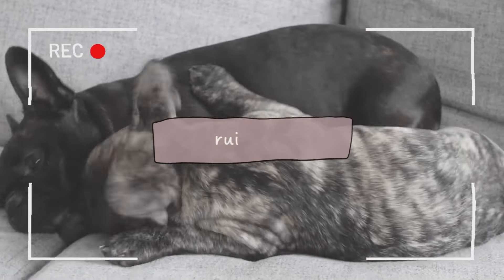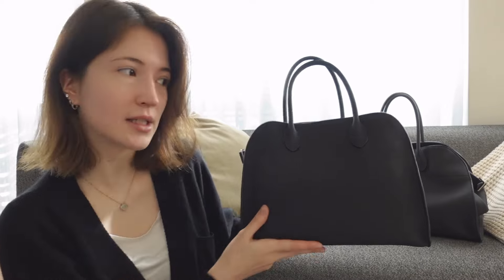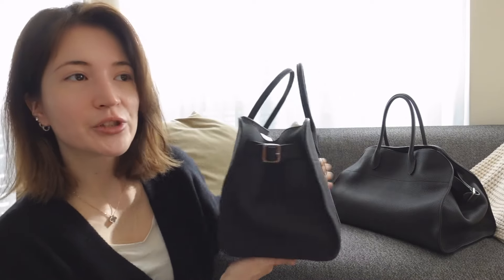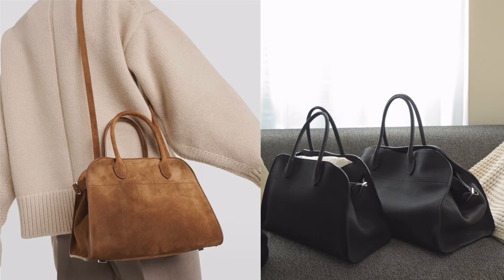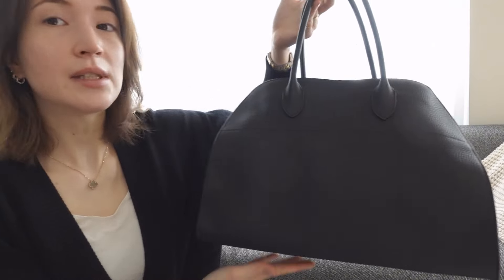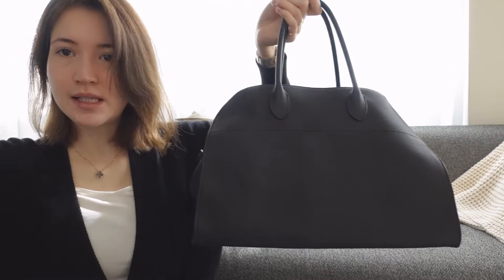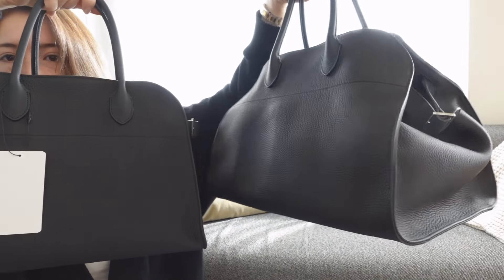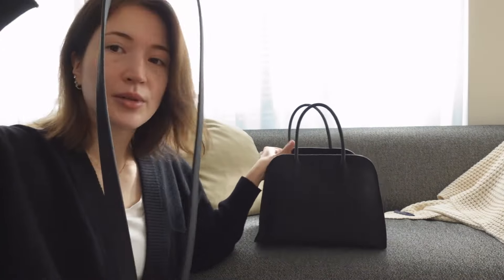The next Birkin!? | THE ROW MARGAUX BAG (SIZE COMPARISON + REVIEW)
Hello from Japan! Sorry for being MIA: I was sick for about 2 weeks while being home - just my luck, seems to happen every year. I was feeling a bit better today and decided to do a review and comparison of The Row's Margaux 12 and Margaux 15 bags. They're so understated but well made. I am a huge fan. Which size is your fav? As a 00's kid I will always be a Mary Kate and Ashley fan ♡ I hope you enjoy the video!

✨ EQUIPMENT USED
*Camera | Sony ZV-1 or iPhone 15 Pro